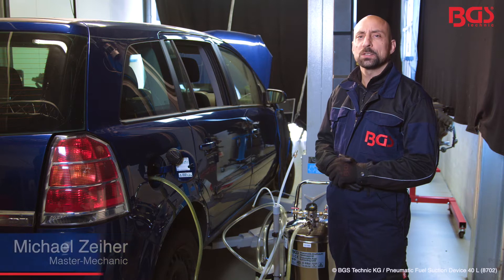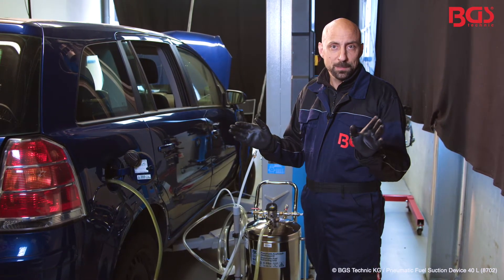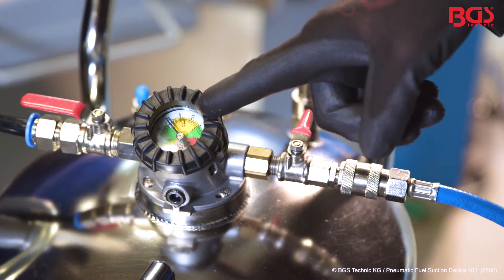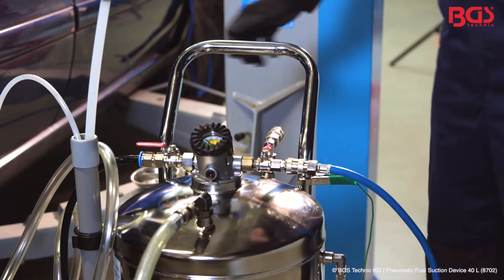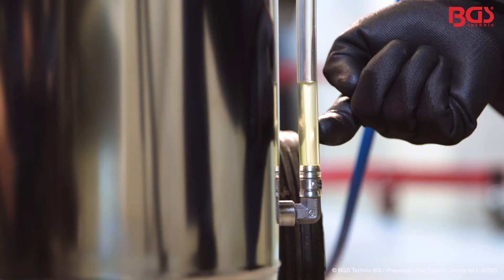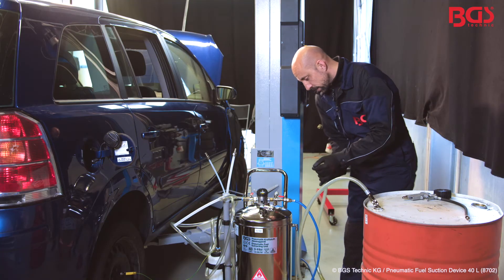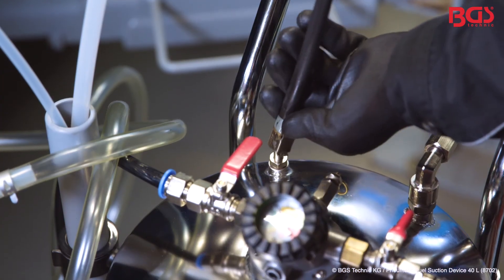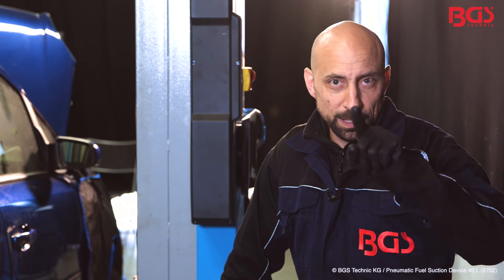Pneumatic Fuel Suction Device | 40 l (BGS 8702)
- for extracting gasoline and diesel fuel
- allows an easy emptying of tanks, fuel pumps, tank sensors or emptying wrongly filled tanks
- 3 suction tubes Ø 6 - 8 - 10 mm, 2 m long
- suction power: 5 l/min
- working pressure: 5 - 8 bar
- air consumption 170 l/min
- compressed air connection 6.3 mm (1/4")